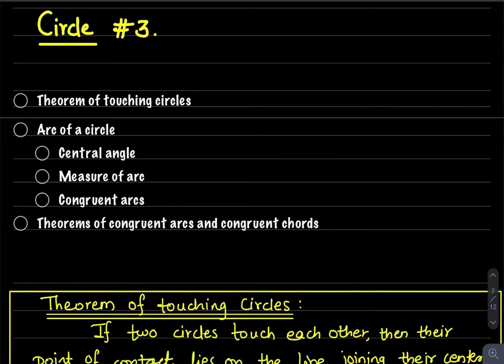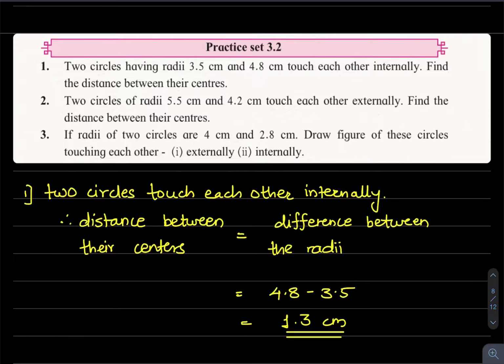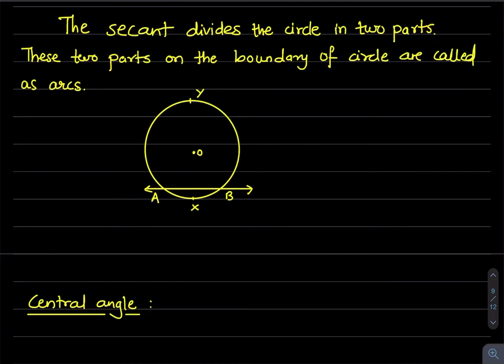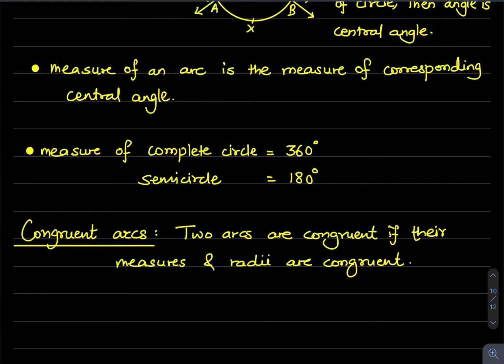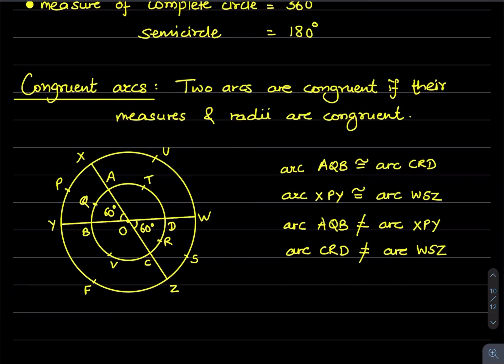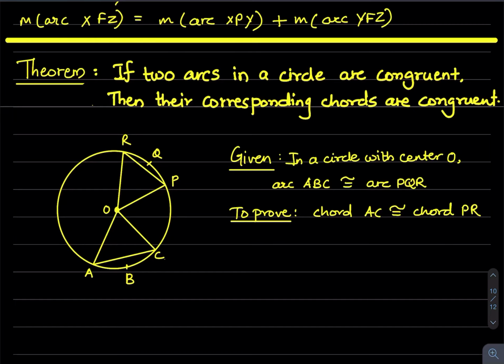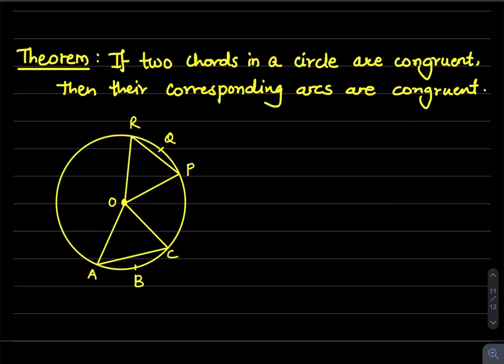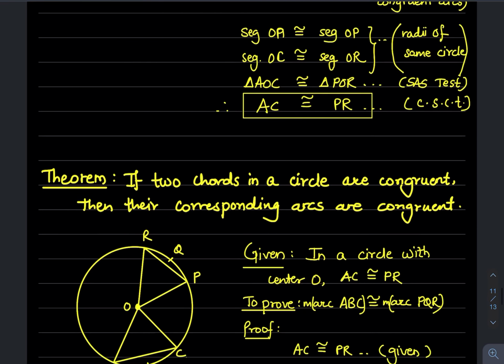#3 theorem of touching circles and concept of arc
This video includes the theorem of touching circles,
Concept of arc, central angle,
How to measure an arc
Threorem on congruent arcs and congruent chords